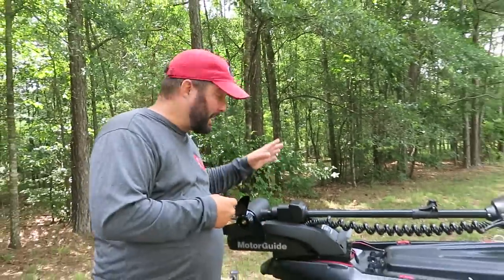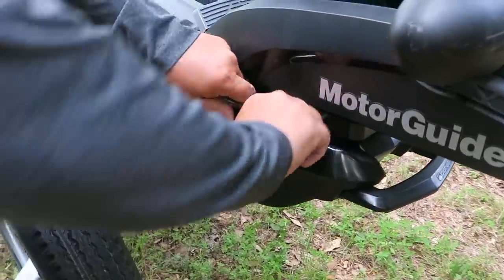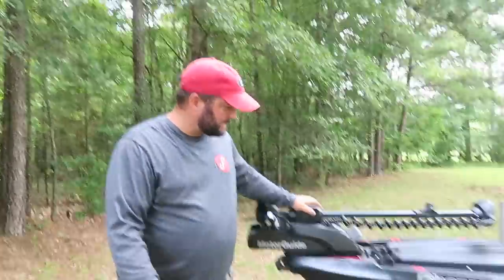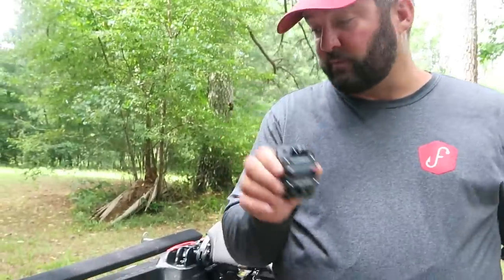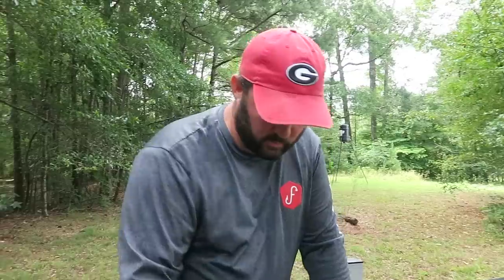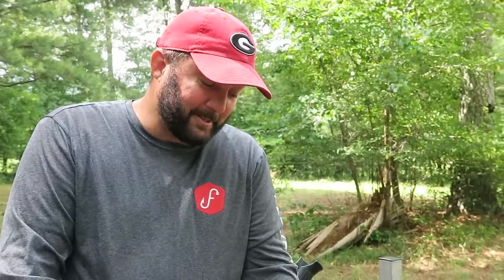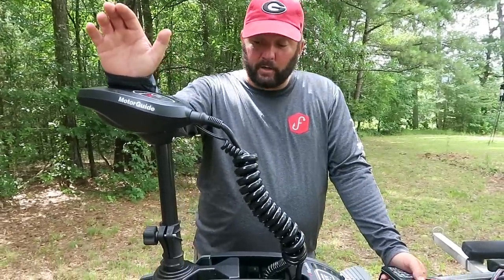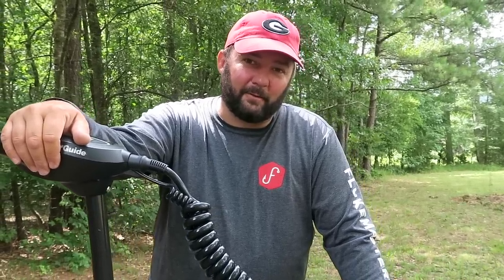MotorGuide Xi3 Kayak Motor - Installation Video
New for 2020 is the MotorGuide Xi3 Kayak trolling motor. It has a 36" shaft that is perfect for most kayaks. It has many features that give you a huge advantage with fishing. Here is how I installed it.
8ga Silicon Wire

Follow me on-
Parascope - Flukemastr
釣り